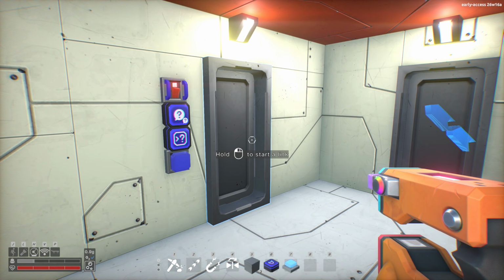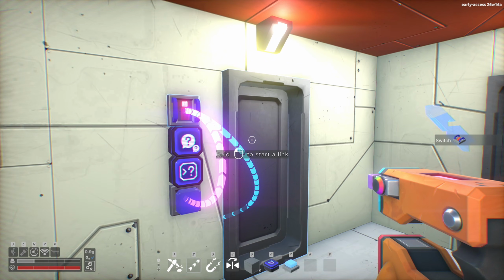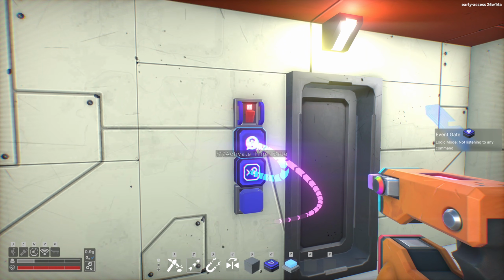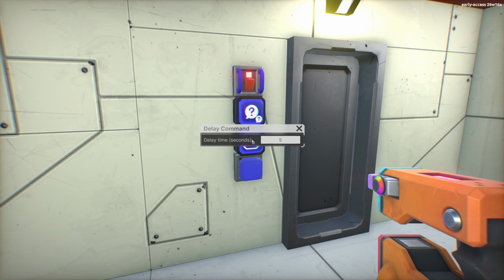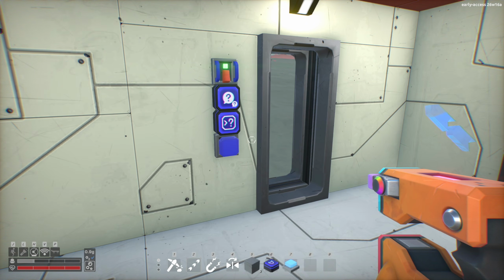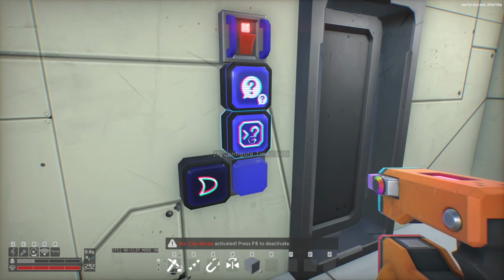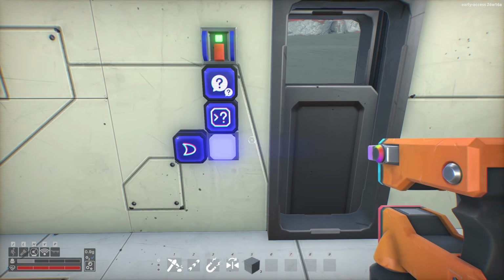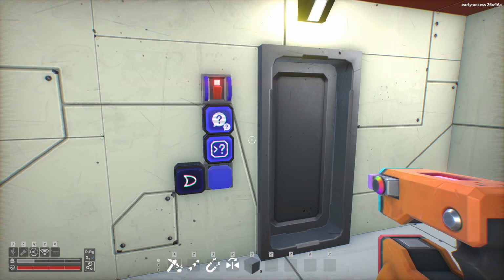How To: Automatic Closing Door | Starship EVO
Mine and craft your way to orbit, build your own starship and explore a vast, dangerous galaxy alongside your crew. For players who love a meaningful survival progression, a unique and elegant building system, and epic space-opera scale.

How to build an automatic door closer with push buttons, a switch, a logic gate, a timer gate, and an event gate